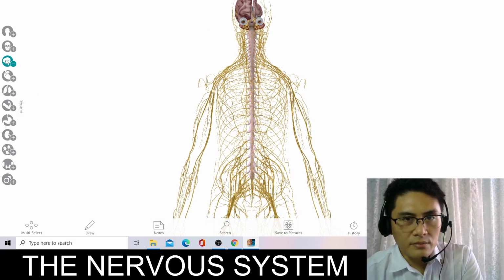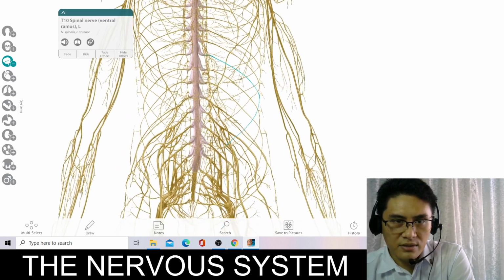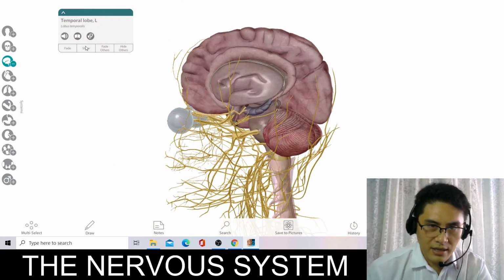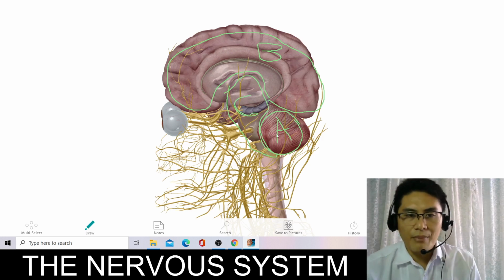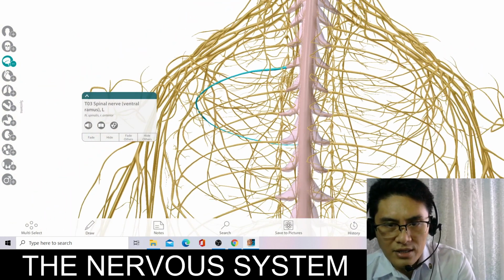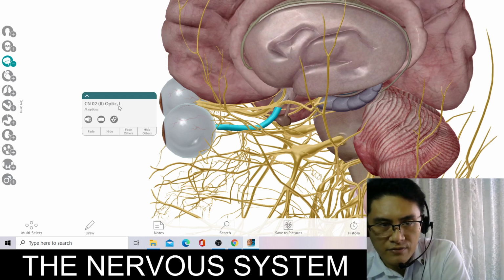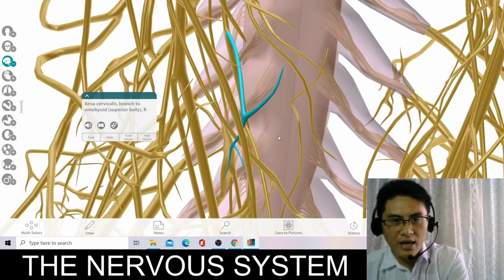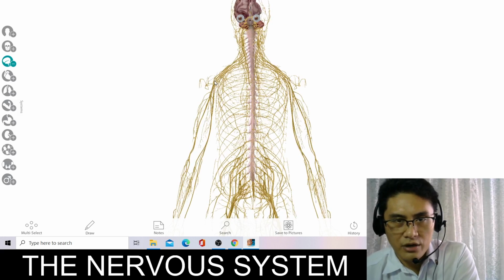Physical Parts of the Nervous System